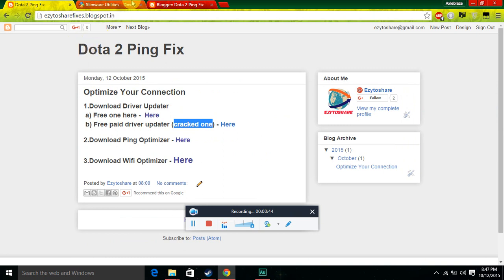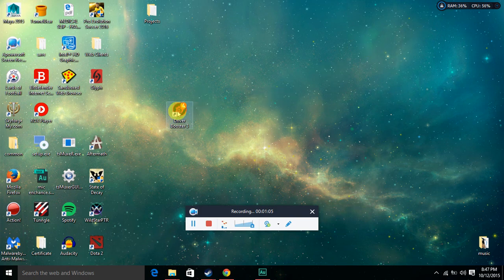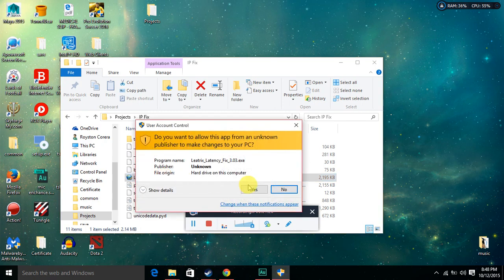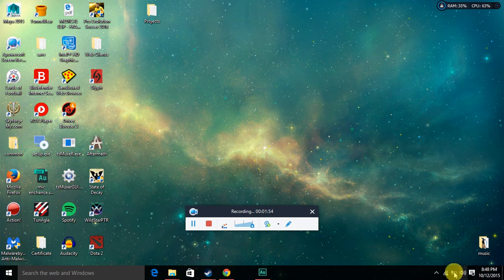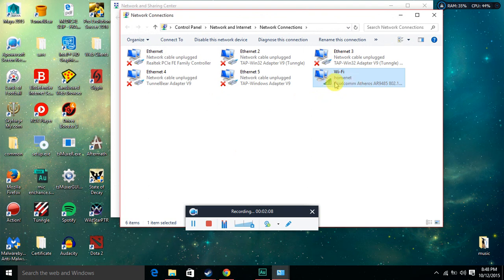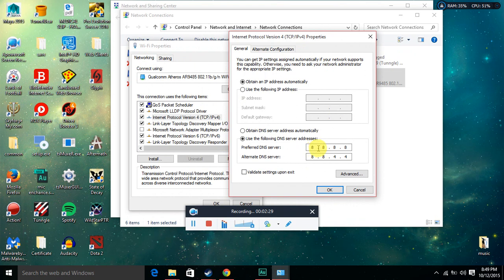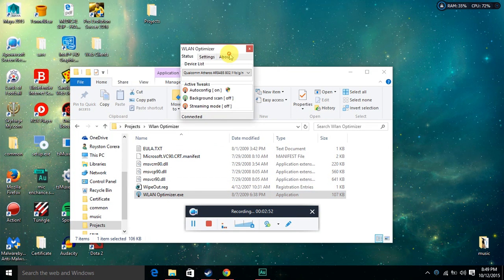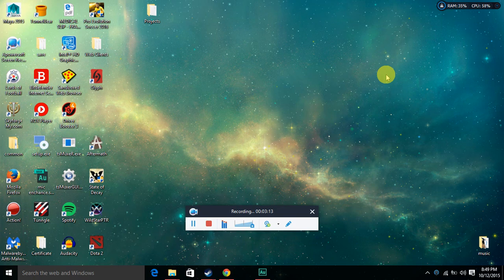How to Fix Dota 2 Reborn Lag [2015]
Safe Links to our website | just wanted to compile all links in one place
Restart pc after all the steps :)
Ty for watching my video.
Tags (ignore these) :
Dota 2 Reborn Lag Fix , Ping Optimize , Dota 2 Reborn Ping Fix
Dota 2 client Lag fixer , Dota 2 Ping Settings , Dota 2 Connection Optimize , Dota Lag Guide , Dota 2 Ping Guide , Dota 2 internet connection